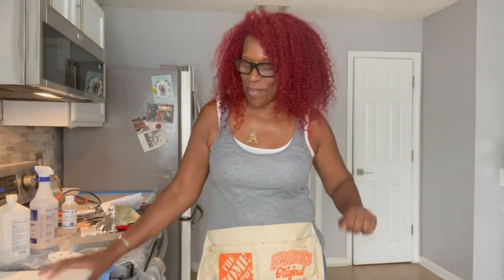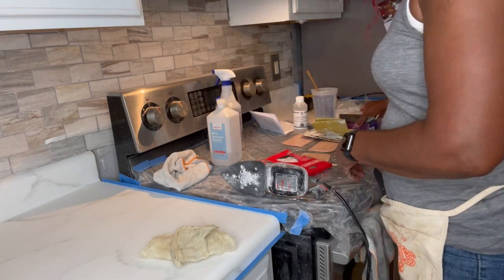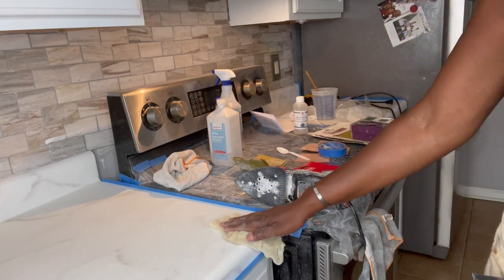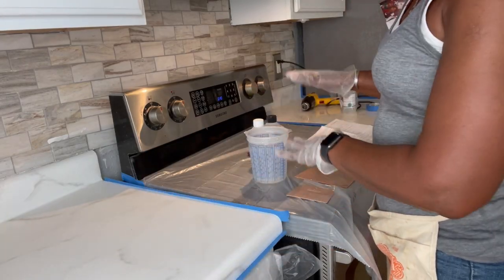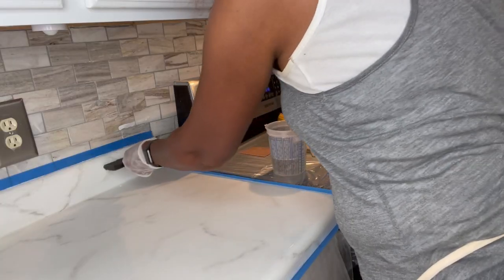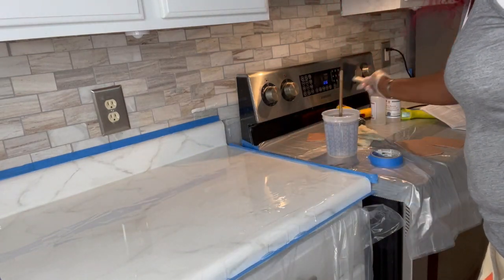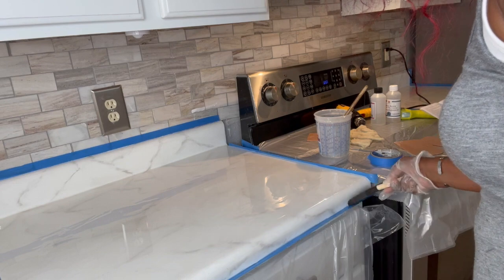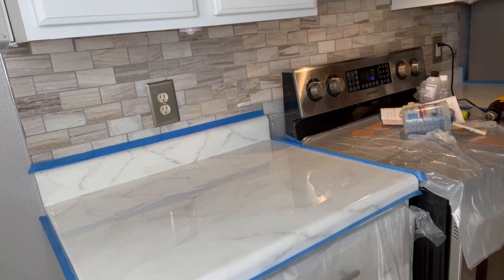How to fix bad pours on epoxy countertops/epoxy tutorial for beginners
Hey guys!! I decided to paint and epoxy my kitchen countertops last week but I had a bad pour...it was uneven, had bubbles, pockets and basically I didn't like how it turned out! This is a quick tutorial detailing how I fixed it. If you try it out comment below and don't forget to like and subscribe...and I didn't realize that my head was cut off in the videos so please excuse my headless appearance!!

Epoxy (gallon)
Paint tray, rolller, brushes from Lowes or Home Depot